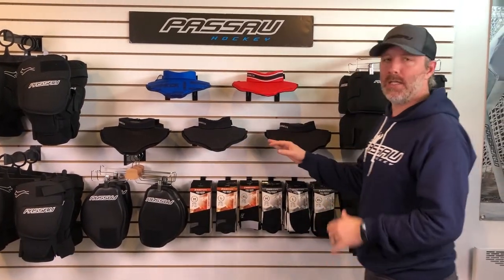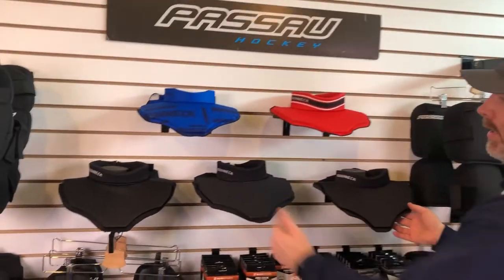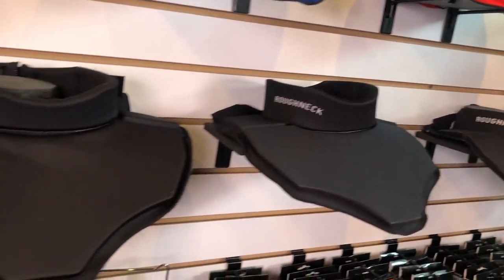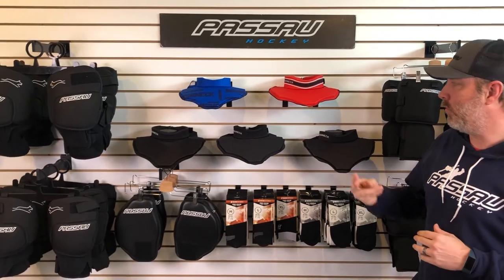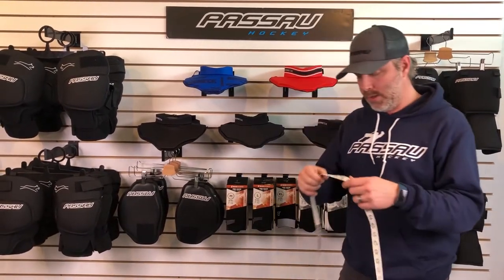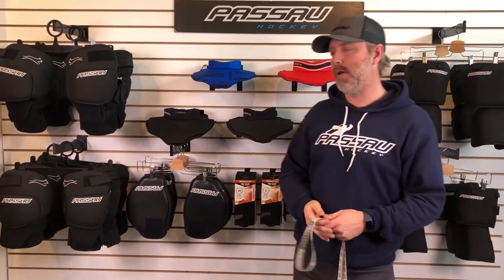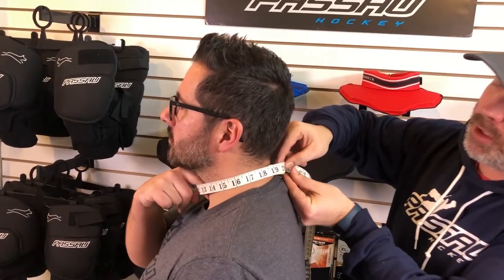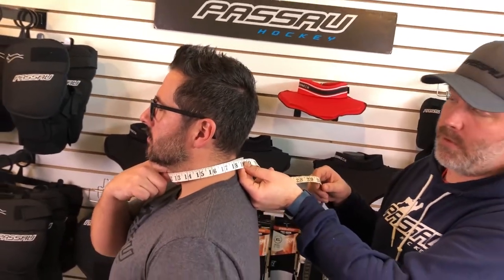Passau Hockey - Neck protector 2 : Design / How to measure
Passau Hockey

Roughneck - Neck protector : Design and How to measure